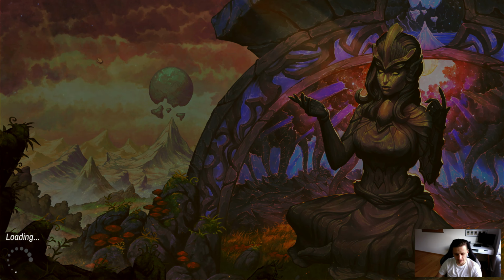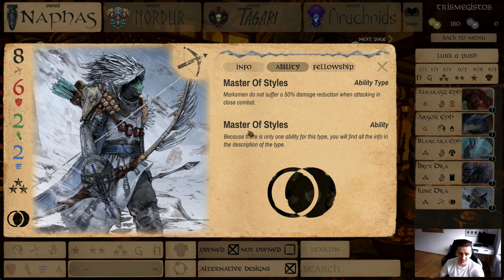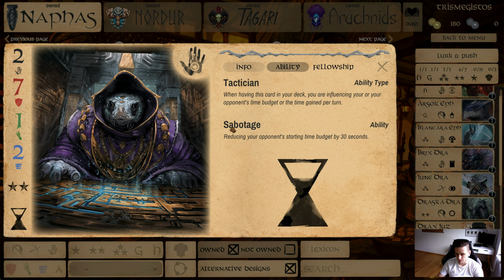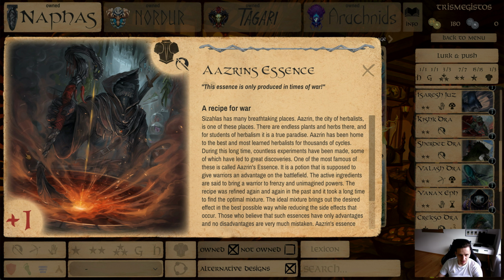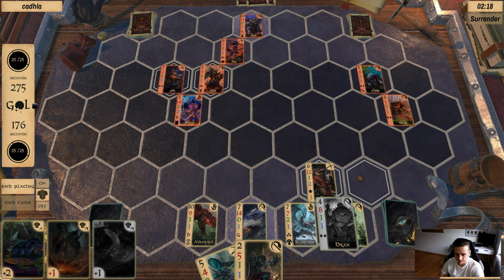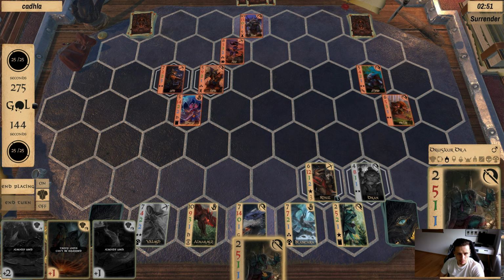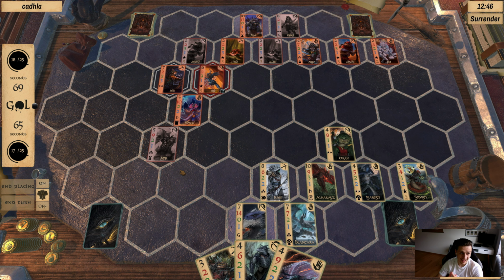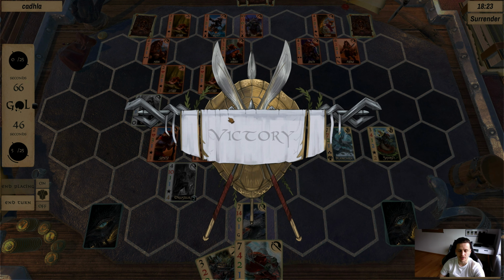A Glimpse of Luna - Lurk & Push - Naphas Deck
In this card game video I will show you a deck I created from the Naphas Starter Deck. It is called Lurk & Push. Here is the guide for this deck, where I will show you guys some Starting 5 options: